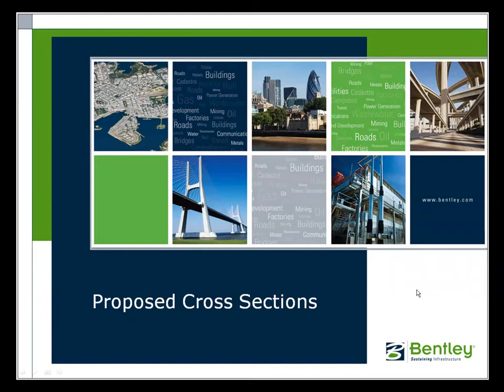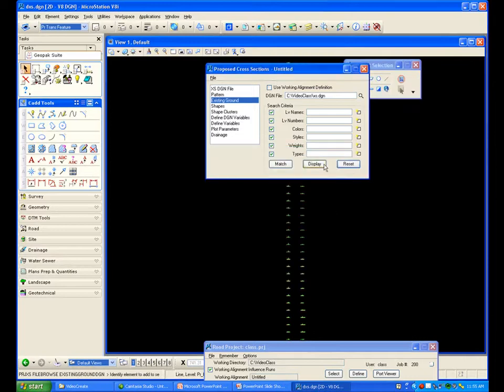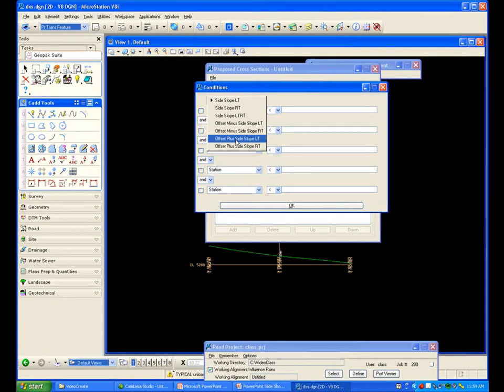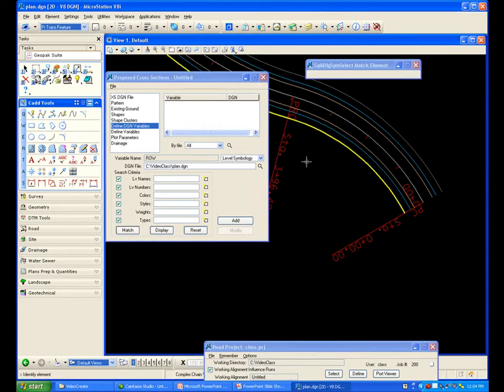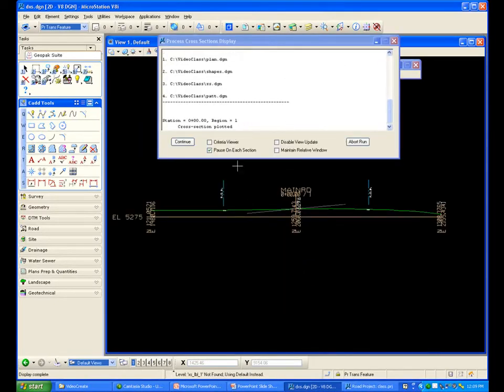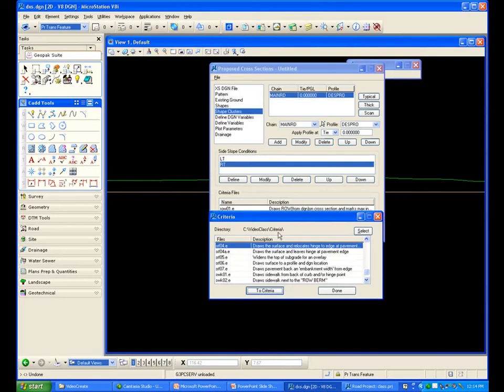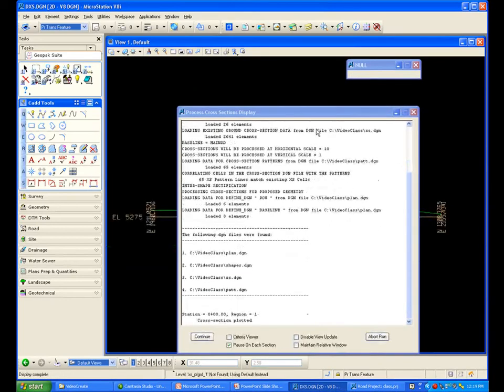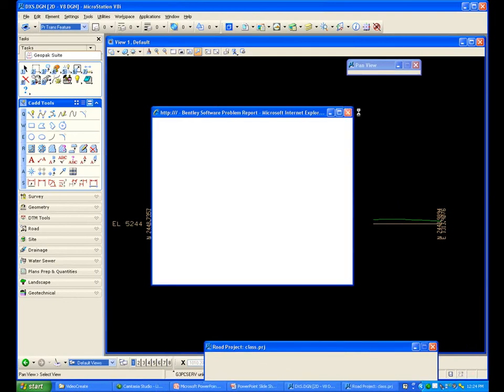11 Geopak V8i Road ProposedXS